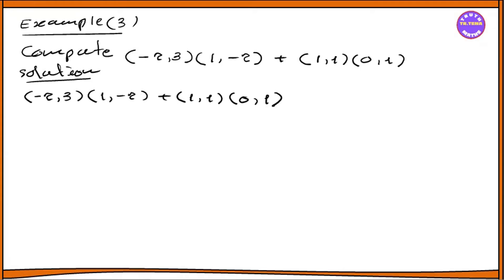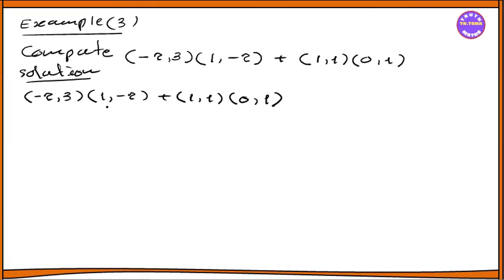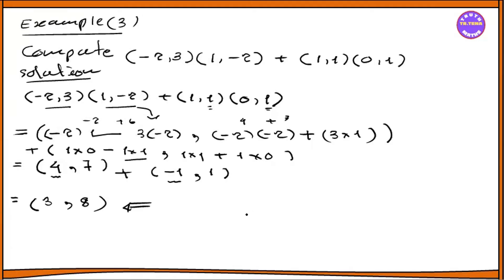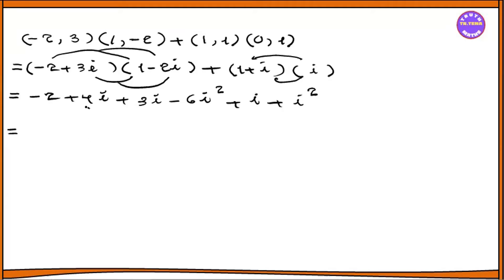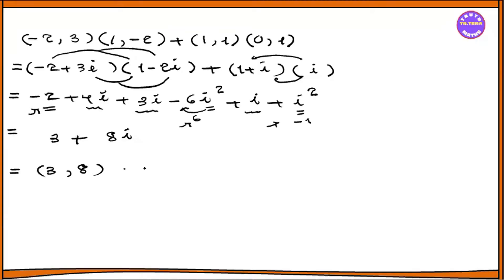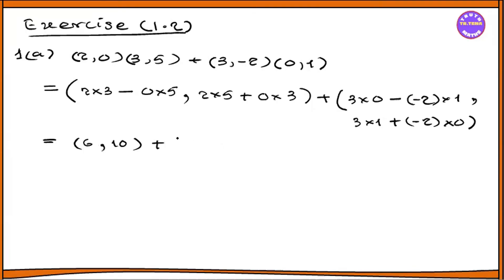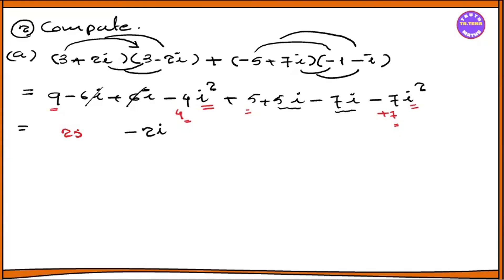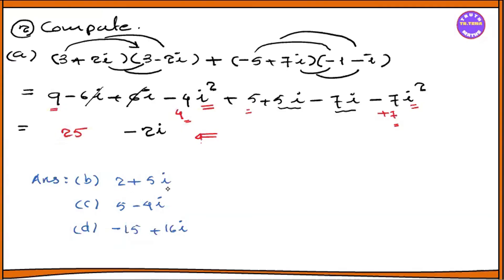Grade12 maths chapter1, Complex Number, Exercise(1.2), Tena